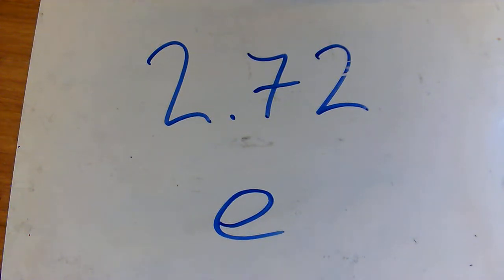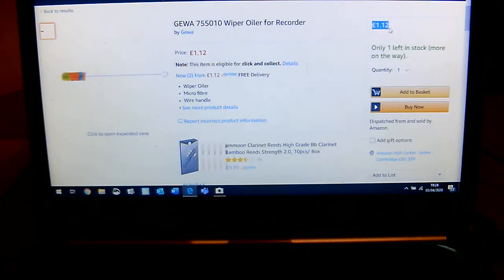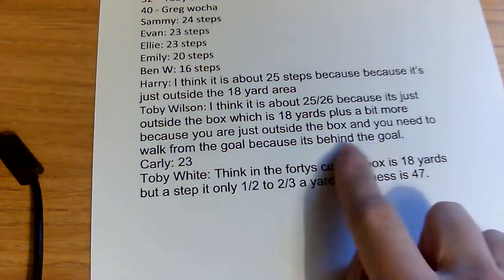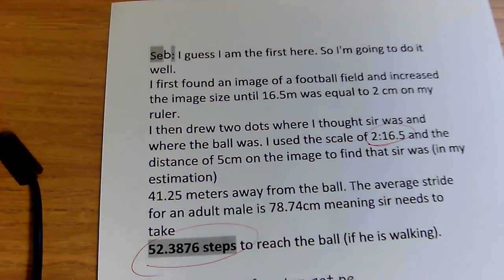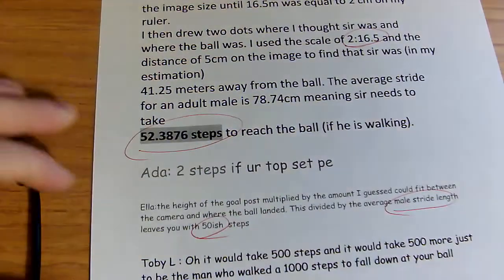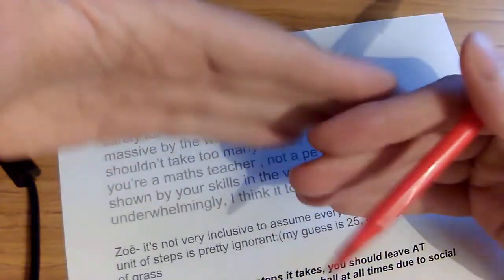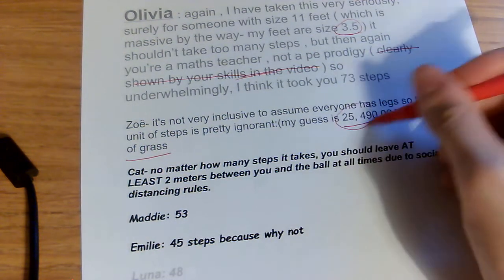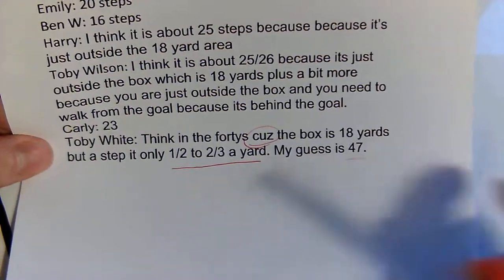Football - The Reveal!